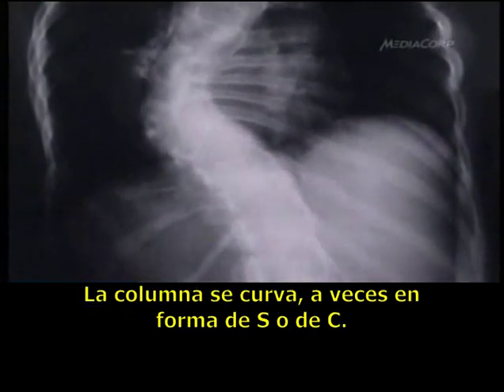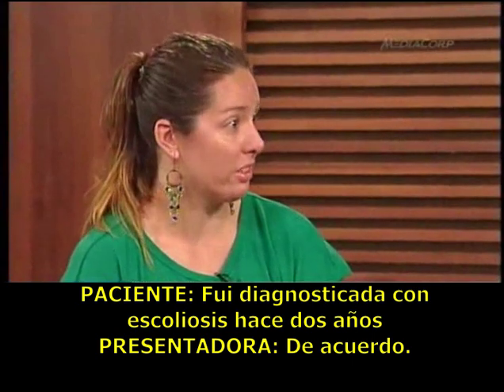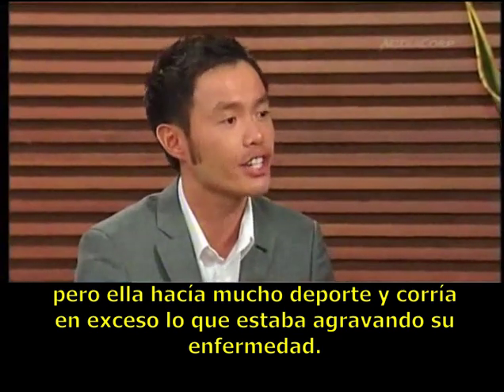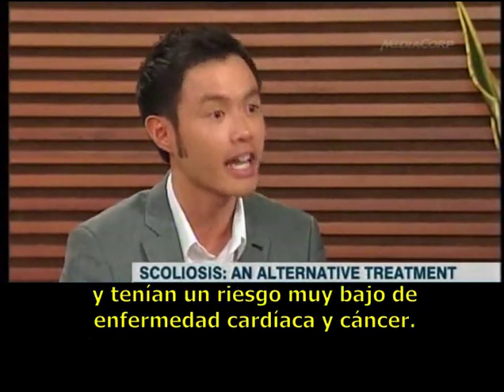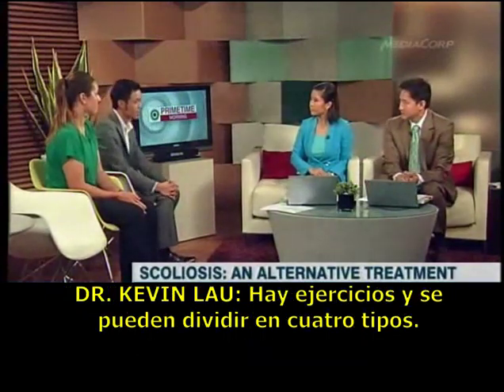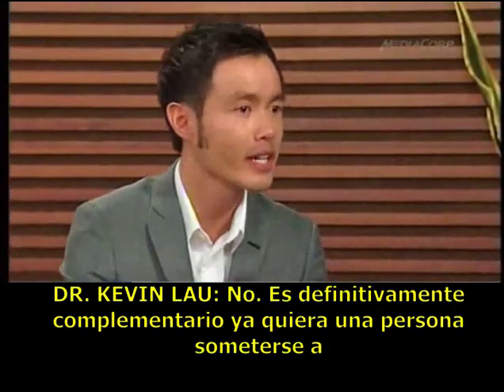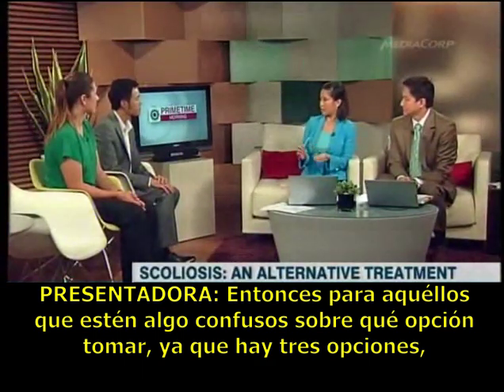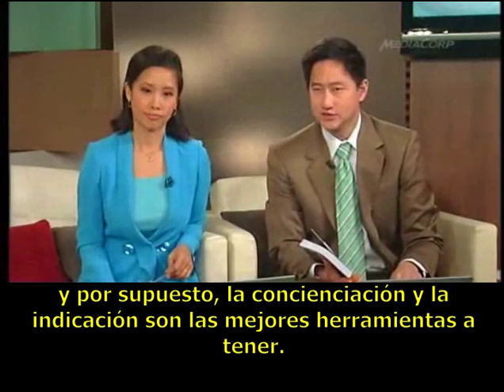Tratamiento alternativo para la escoliosis - Dr. Kevin Lau Entrevista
Las corsés y la cirugía son las únicas dos opciones ofrecidas por los médicos para el tratamiento de la escoliosis, una curvatura anormal de la columna vertebral. Una enfermedad degenerativa, que comienza, por lo general, en la pubertad. Hablamos con un quiropráctico que dice que la cura se encuentra en la dieta, el ejercicio y equipos médicos especiales, sin necesidad de usar uncorsé o someterse a cirugía.